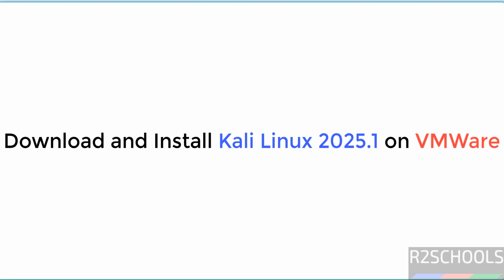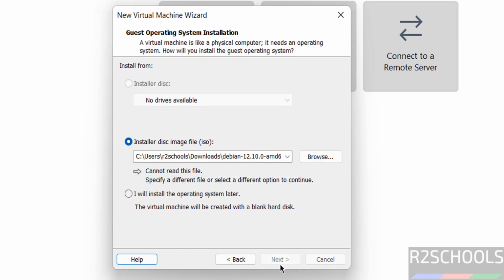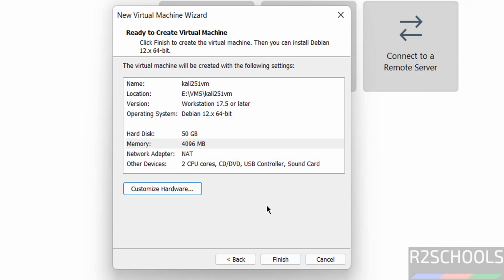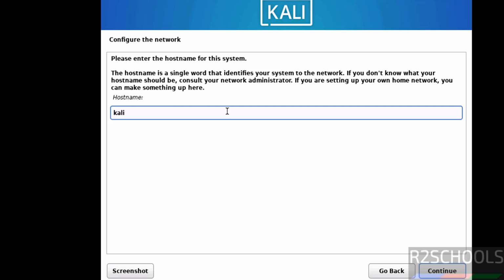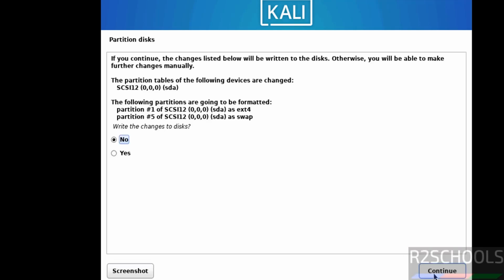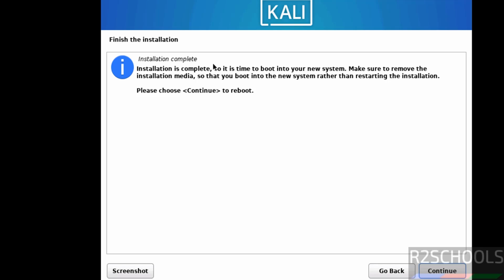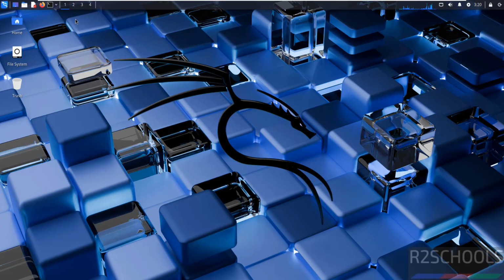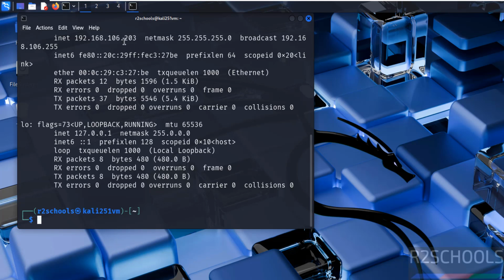Unlock the Ultimate Hacking Experience: Install Kali Linux 2025.1a VM on VMware Workstation Today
In this comprehensive tutorial, we guide you through the step-by-step process of downloading and installing Kali Linux 2025.1a on VMware Workstation. Kali Linux is a powerful Debian-based distribution widely used for penetration testing, ethical hacking, and network security assessments.

What You'll Learn:

Downloading Kali Linux 2025.1a ISO
Setting Up a New Virtual Machine in VMware Workstation
Installing Kali Linux 2025.1a
Post-Installation Configuration